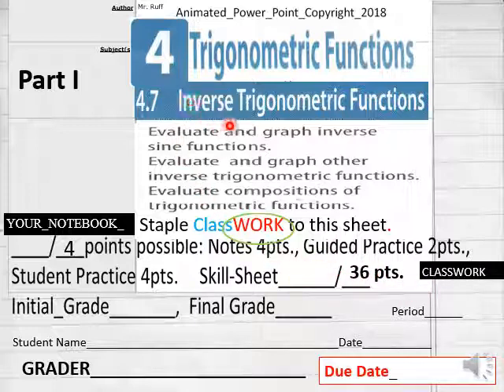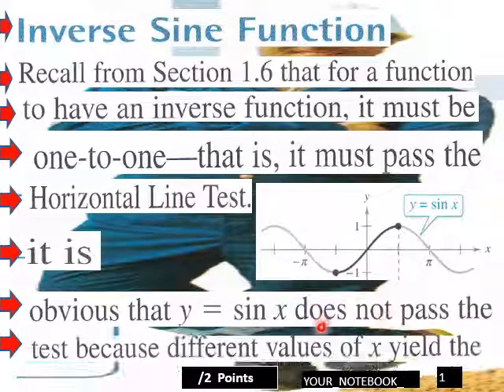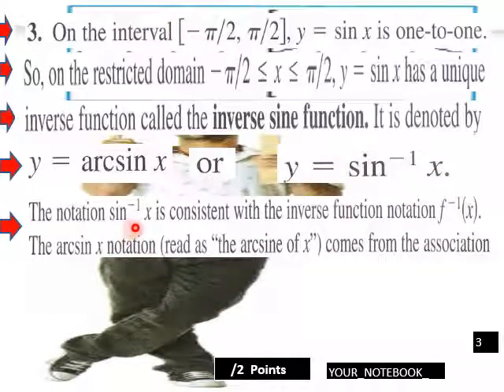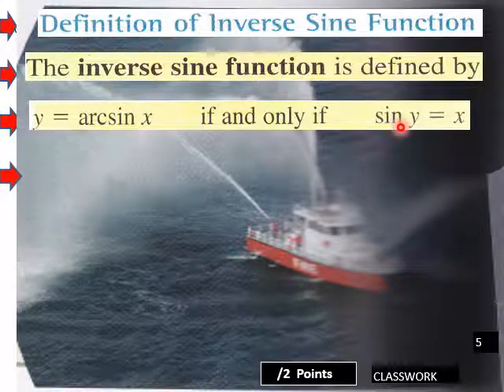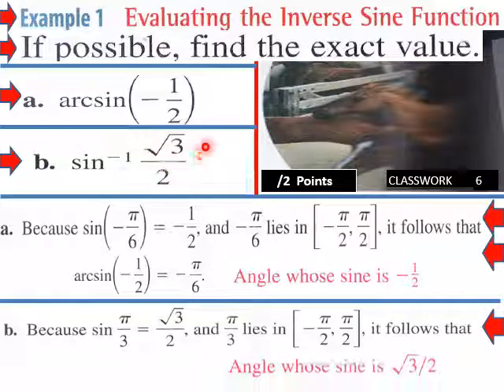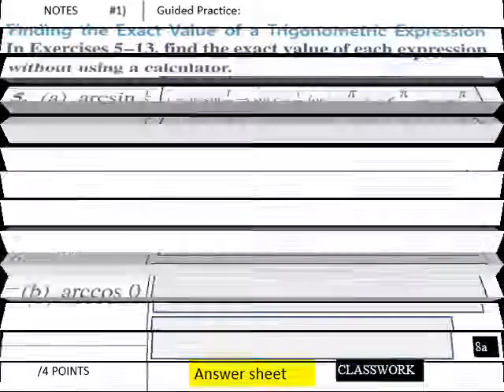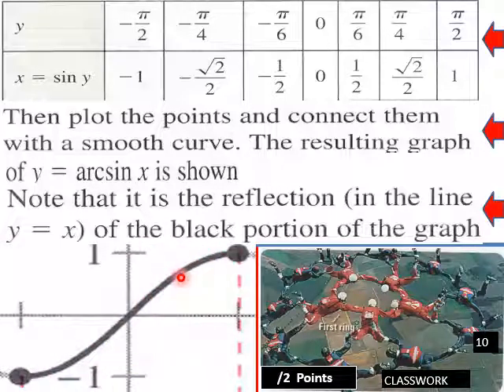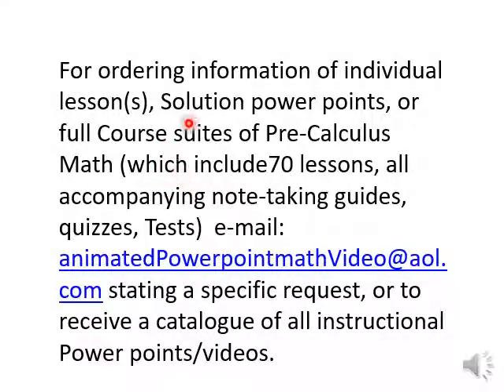4 7 Inverse Trig Functions P Calc CW L V Pt 1